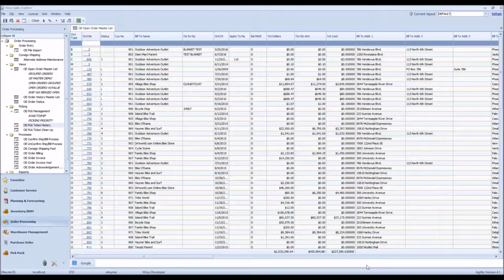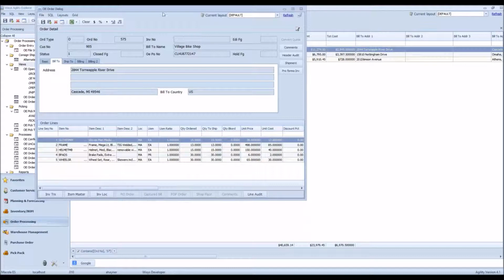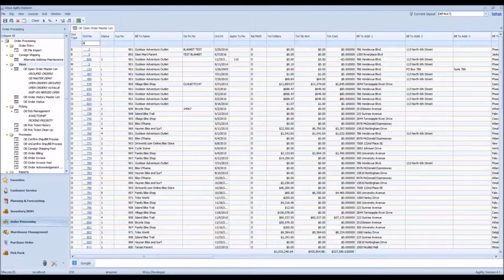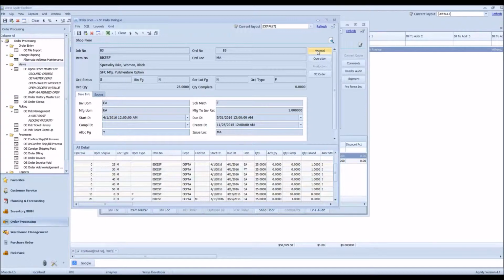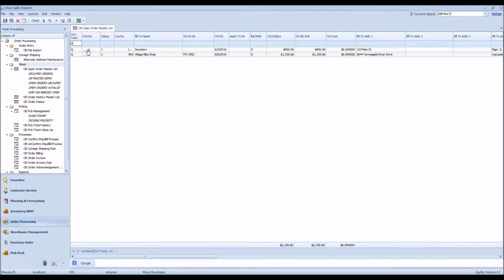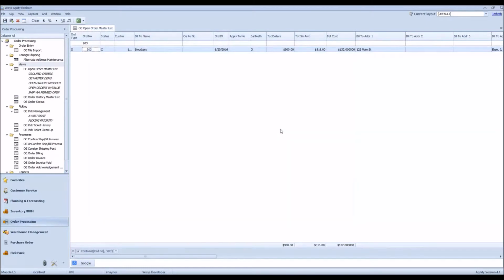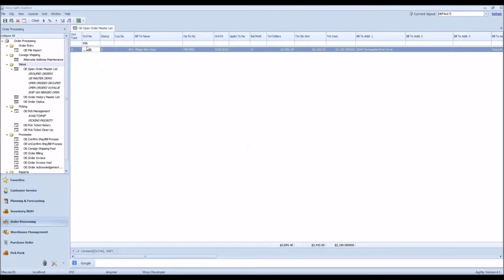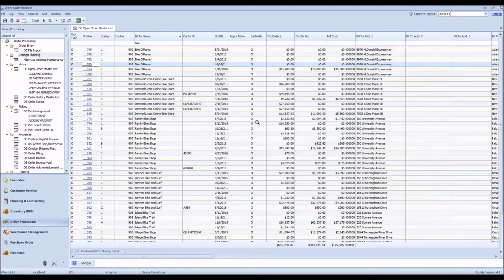Macola Order Management: Agility OE Open Order Master Grid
The Agility OE Open Order Master Grid in Agility Explorer is a very powerful grid that provides a lot of information about your customer orders in Macola. You are able to view open customer orders, quotes, master orders and credit memos all in a grid style format.

In this video, we demonstrate what you can do with the Open Order Master Grid in Agility Explorer.